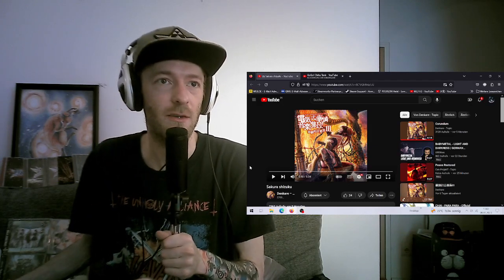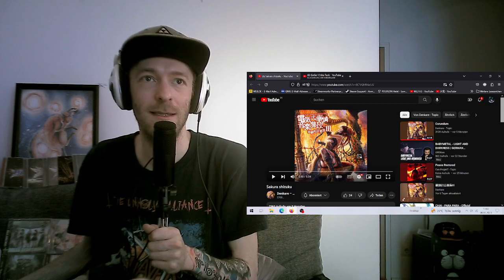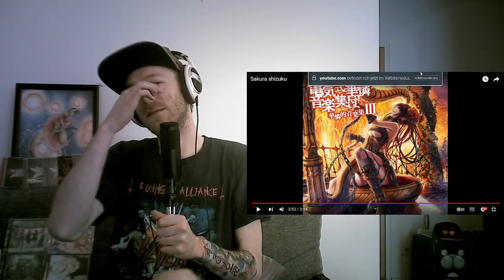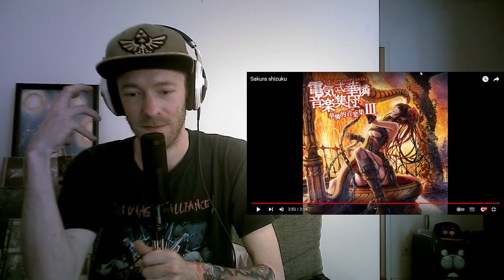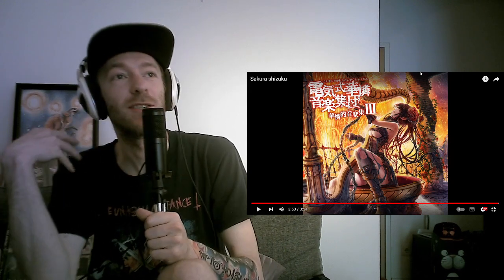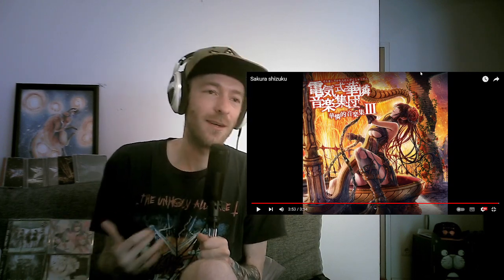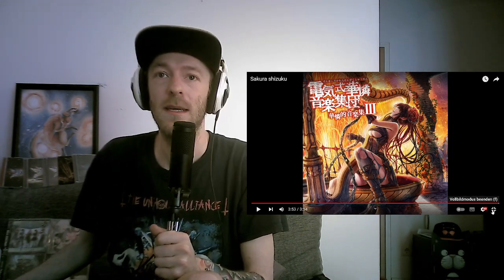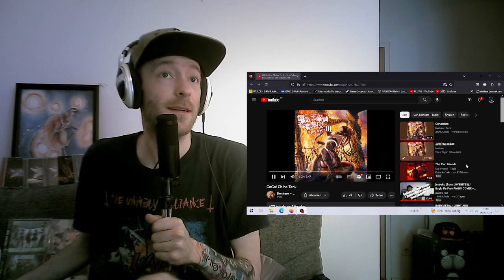Slower pace = more feeling? [Denkare - Sakura shizuku] First time REACTION!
Hey everyone!
So I think this is 'Karen's Music Collection 3' and not 2, even though the digital download via amazon says so :P
I listened to 'Carnaval The Abyss' before and also checked out my first 'Yousei Teikoku' album (Shadow Corps[e]) and will do 'The Age of Villains' in the next rotation of albums!